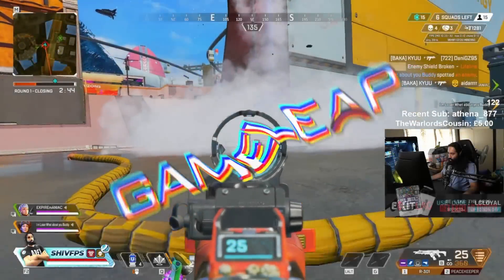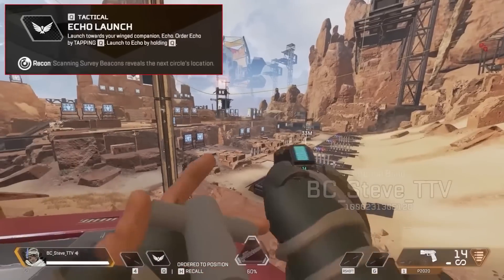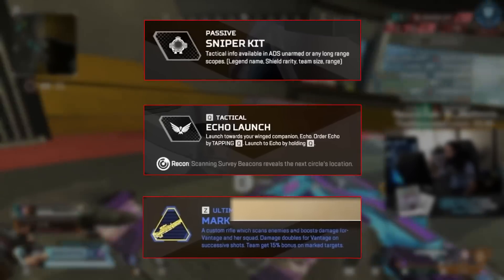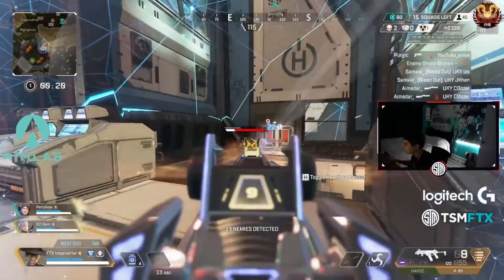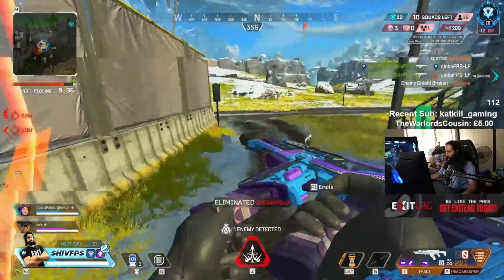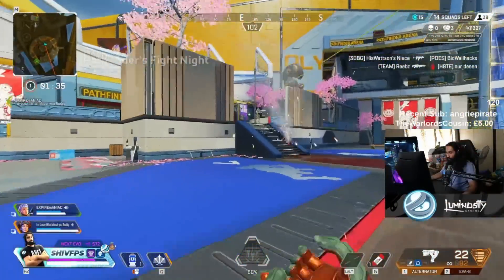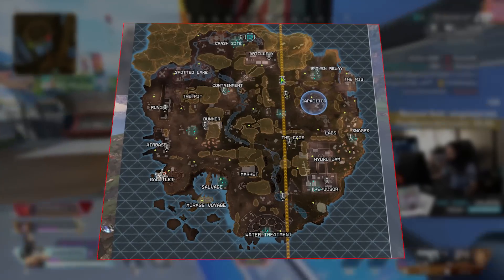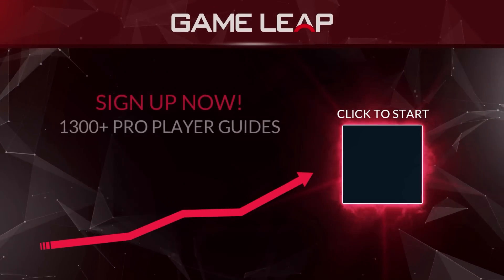NEW SEASON 14 CHANGES - Everything We Know So Far - NEW LEGEND LEAKS - Apex Legends Guide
^ FASTEST WAY TO RANK UP IN S13 SPLIT 2 ^